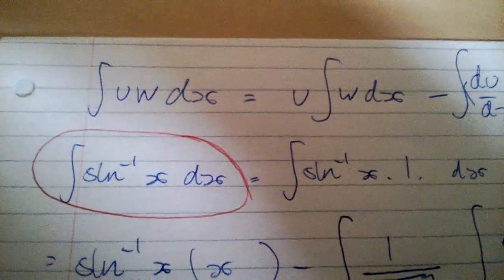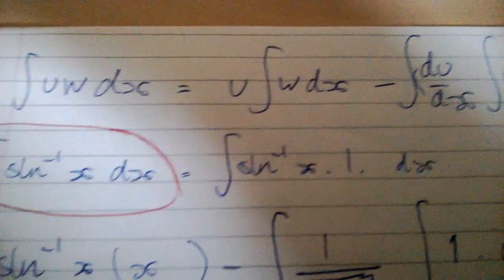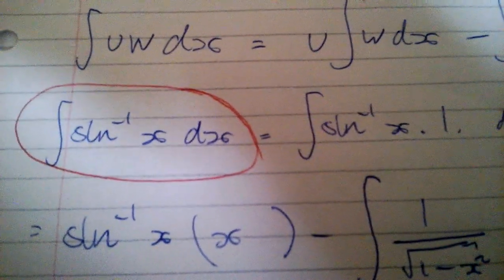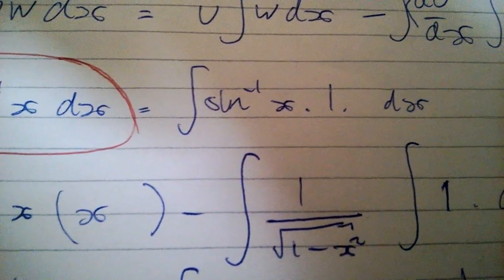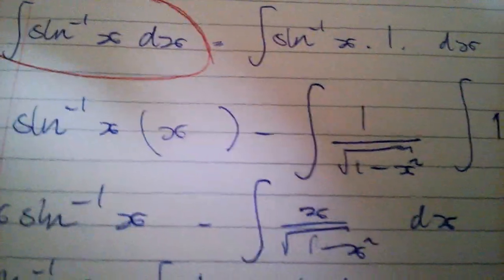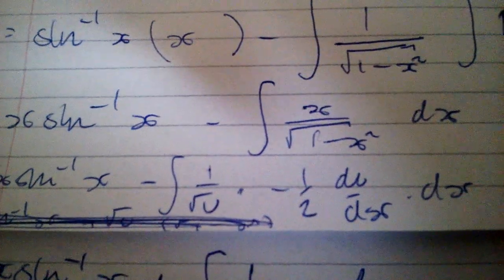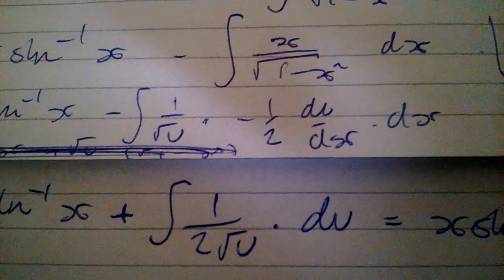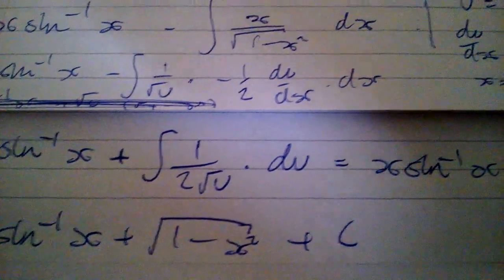Integrate asin(x)/ arcsin(x) / sin^-1(x). Thanks for watching.